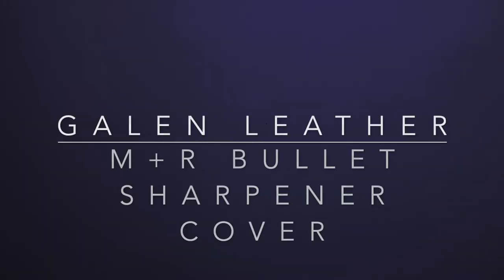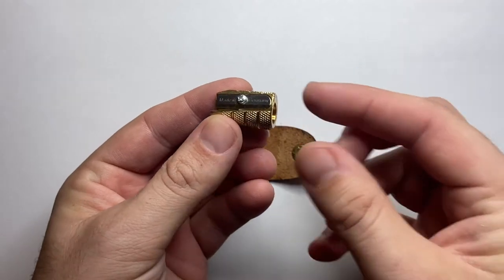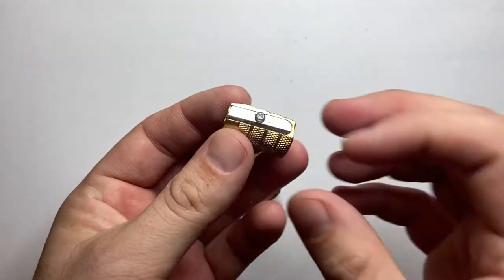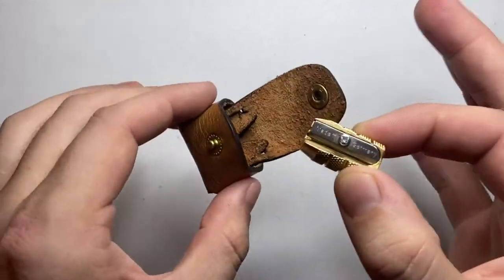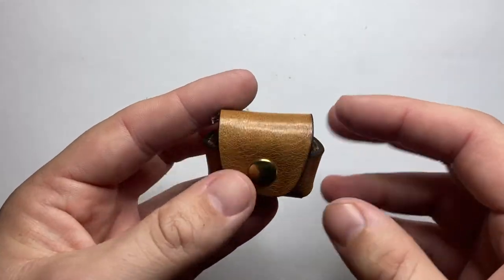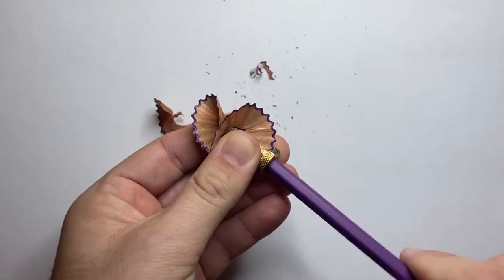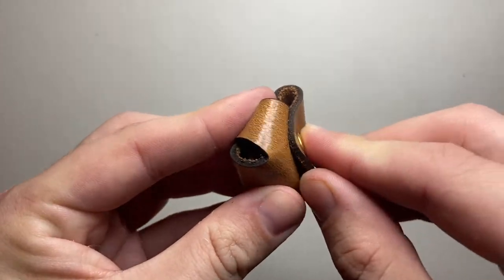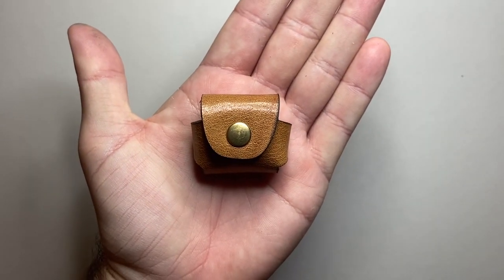Galen Leather M+R Brass Bullet Sharpener Leather Case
A quick look today at Galen Leather's Leather Case for the M+R Brass Bullet Pencil Sharpener. Keep you pencil case clean, and your pens scratch free with this simple, but excellent little case.

This product was provided free of charge for review. No financial payment was received to produce this video.